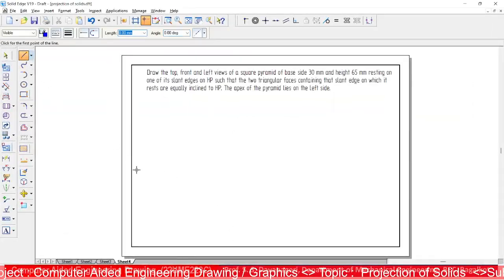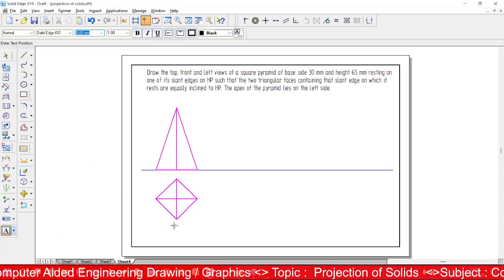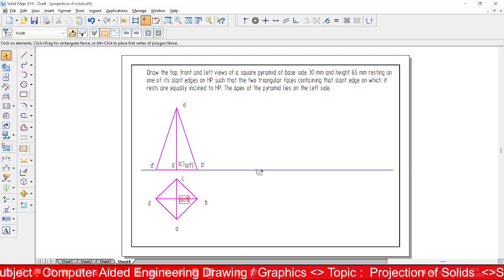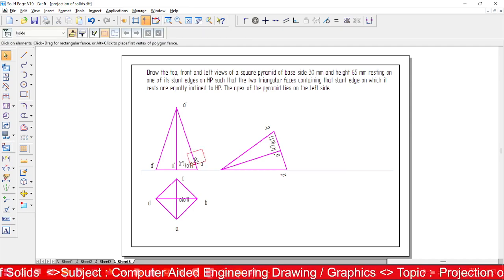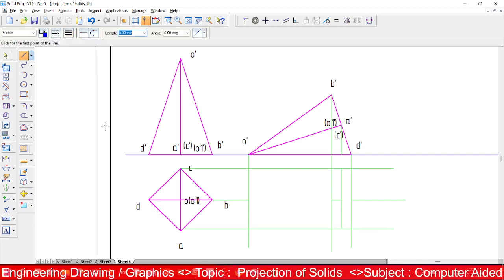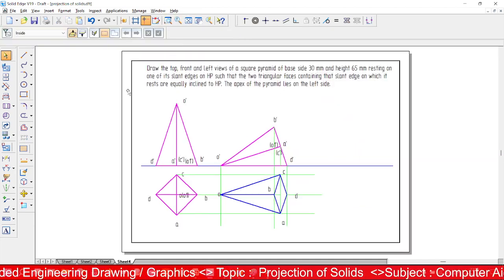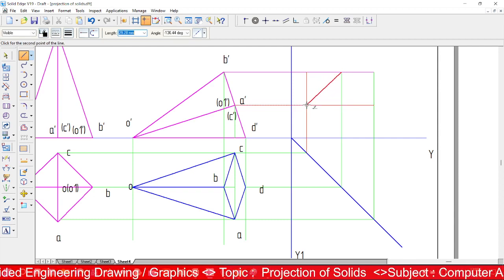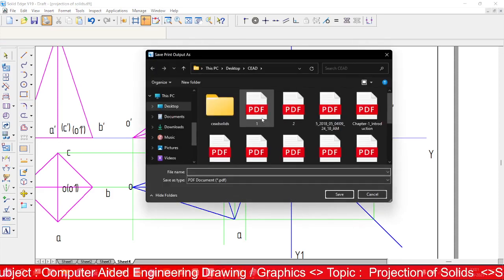How to Draw Square Pyramid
Draw the top, front and left views of a square pyramid of base side 30 mm and height 65 mm resting on one of its slant edges on HP such that the two triangular faces containing that slant edge on which it rests are equally inclined to HP. The apex of the pyramid lies on the left side.